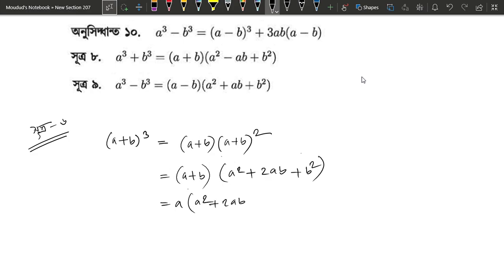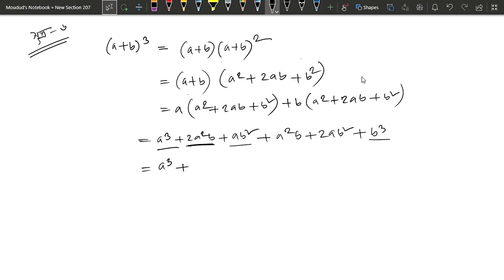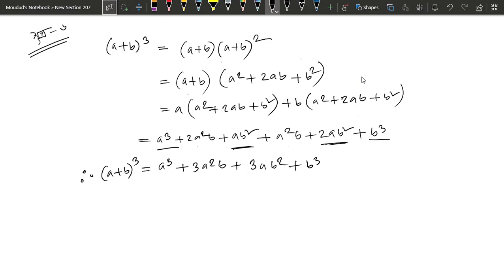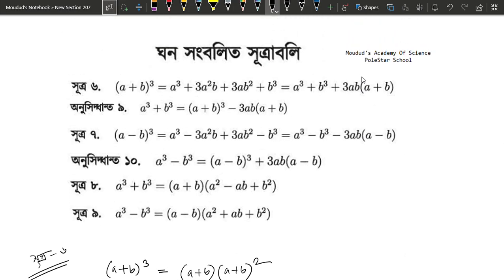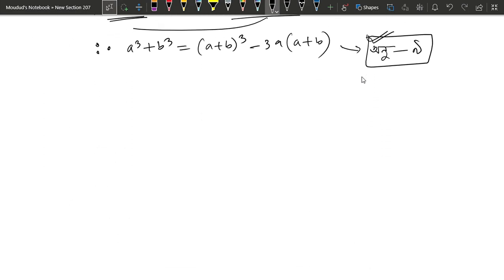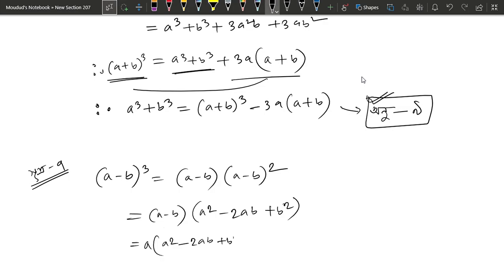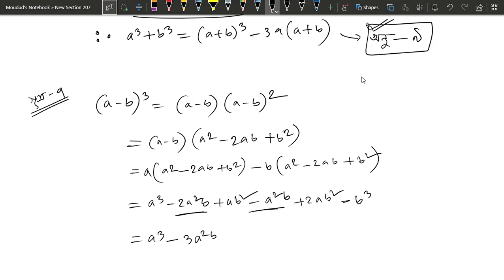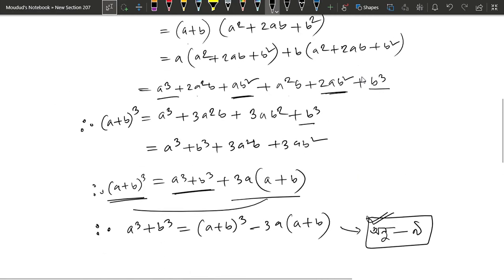০১ । বীজগাণিতিক রাশি - ৩.২। ঘন সংবলিত সূত্রাবলি | নবম-দশম শ্রেণির সাধারণ গনিত